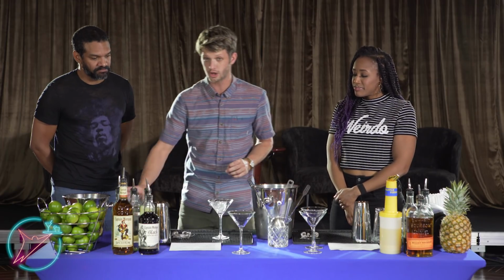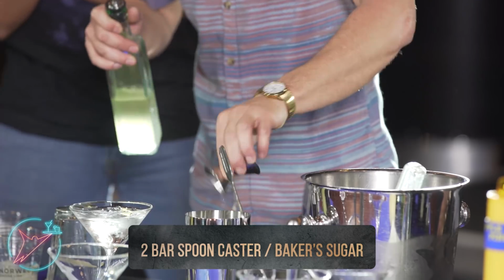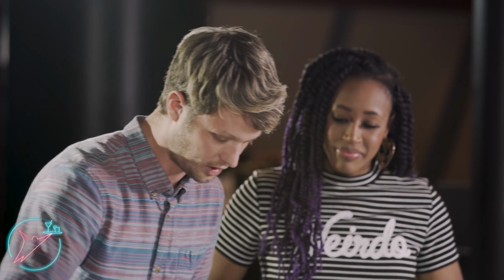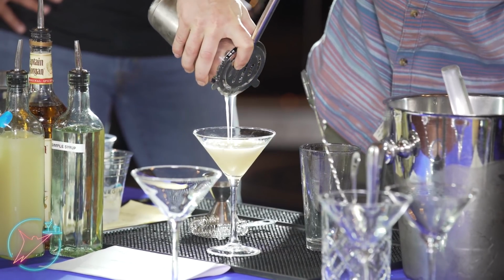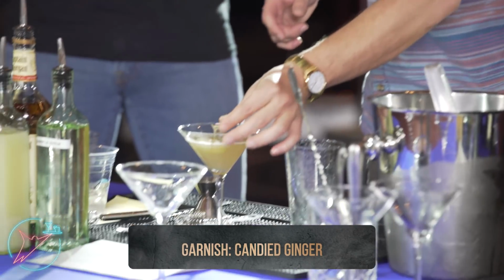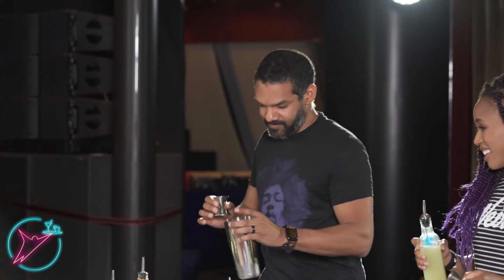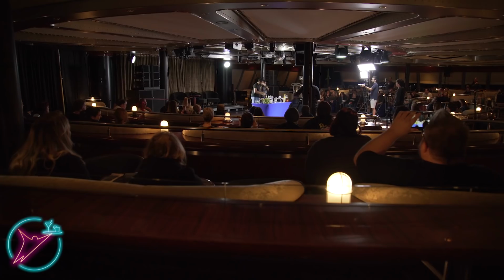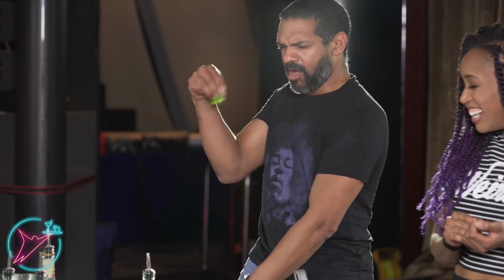SHIVA 2: Walking Dead Cocktail w/ Khary Payton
WE’RE LIVE ONCE AGAIN! Come join buddy ol’ pal Ti with special guest Khary Payton as they make a cocktail dedicated ode to an old feline friend, followed by a Q&A with Khary. We miss you Shiva!

Thanks to Captain Morgan, we’ve got some amazing recipes from some of the best bartenders in the world. Only on Skybound!
Here at the Skybound Happy Hour we strive to provide you with a new drink every week to pair with each new episode of Season 8 of The Walking Dead. May we also suggest crafting them for your Walking Dead reading club an upcoming party? Hey, a good drink is a good drink! Make sure to come back to Skybound every Sunday to check out what new cocktail recipes come next!

Additional thanks to Ti for hosting, make sure to check her out here:

And of course, Geoff Cole, bartender extraordinaire is not to be forgotten!

This season on The Walking Dead, we’re hitting the ALL OUT WAR arc in the comics. If you haven’t read it and want to compare, Volumes 20 and 21 cover the story and you can get them here:

 What did you think of the cocktail recipe? Will you try it while watching The Walking Dead Season 8? Check out the recipe here:

-1 ¼ Oz Captain Morgan Rum

-½ oz Fresh Squeezed Lime Juice

-¼ oz Fresh Ginger Syrup

-2 Bar Spoons of Sugar

-¼ oz Float of Captain Morgan Black

-Garnish: Candied Ginger & Mint Sprig

Didn’t catch the last cocktail?

Skybound Happy Hour ft. Alanna Masterson & Austin Aelio ►goo.gl/o95nPs

Thanks again to Captain Morgan for supporting this series! When getting your Walking Dead Watch party or Comic Book Reading Club together, please remember to only share this video with others who are of legal drinking age and, as always: remember to drink responsibly!

Also, tune in every Monday for a regular helping of OUT THIS WEEK, where we’ll be giving you the scoop on the where, when and what of your favorite Skybound Stuff! Everything from The Walking Dead, Invincible, Manifest Destiny, Outcast, and more! All here on Skybound!